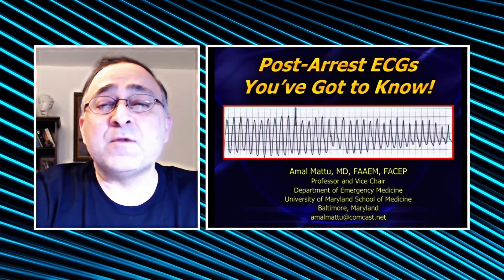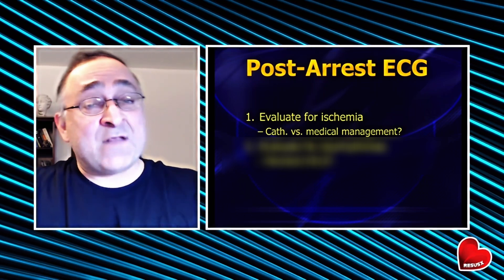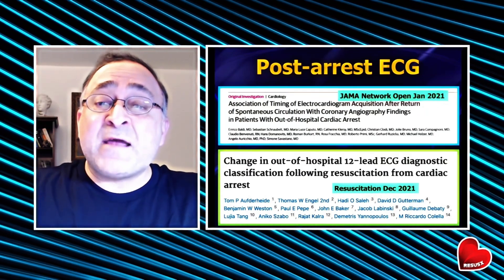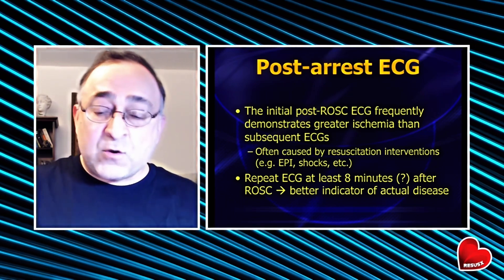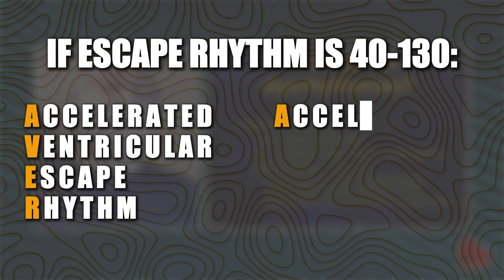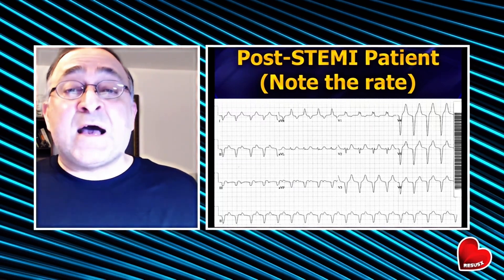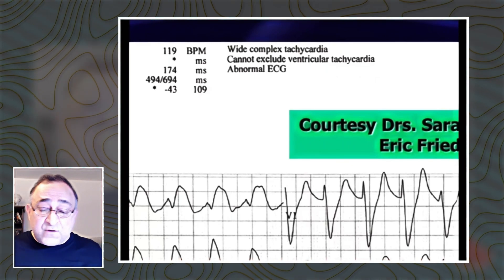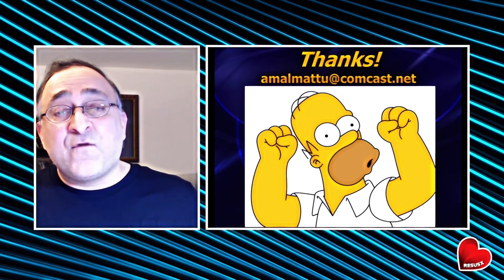Post-Arrest ECGs That You Gotta Know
Can you trust the first post-arrest ECG, or could it be misleading? In this lecture from ResusX: ROSC (see the link below for more lectures), Dr. Amal Mattu breaks down the critical nuances of post-resuscitation ECG interpretation—how to differentiate STEMI from non-STEMI, when to activate the cath lab, and why early ECG readings might overestimate ischemia.

Discover how to avoid fatal pitfalls in wide complex tachycardia interpretation, why some VTach mimics can be deadly if treated with antiarrhythmics, and how a simple dose of bicarb or calcium can save lives. If you’re looking to refine your ECG skills and improve post-arrest decision-making, this lecture is a must-watch!

00:00 Introduction and Overview
00:32 Case Study: Emergency Department Scenario
01:46 Post-Arrest 12 Lead ECG: What to Look For
02:53 Ischemia vs. No Ischemia: Immediate Actions
03:22 Delayed Cath for Non-ST Elevation ACS
06:16 Understanding Dysrhythmias and VTAC Mimics
09:53 Real-World Examples and Case Studies
14:38 Key Takeaways and Final Thoughts